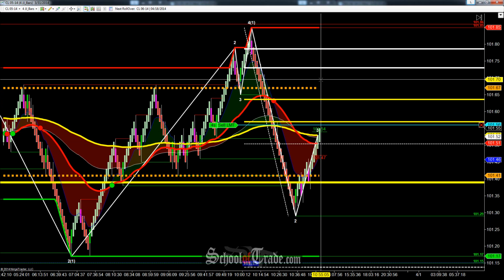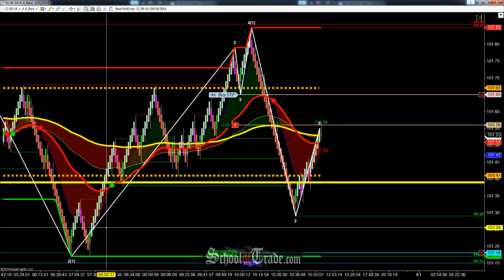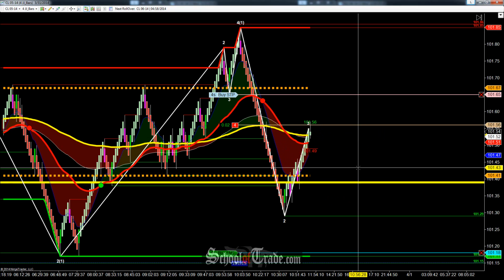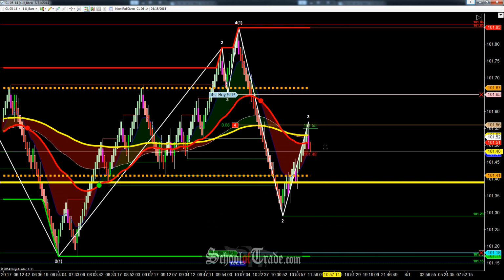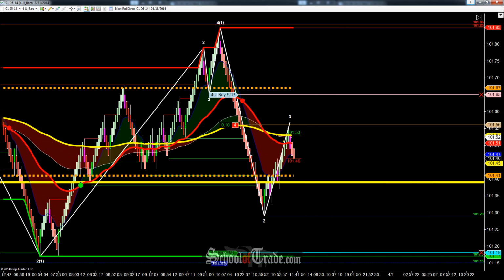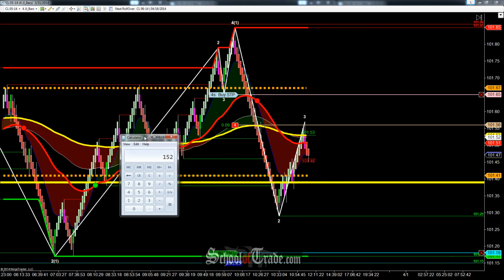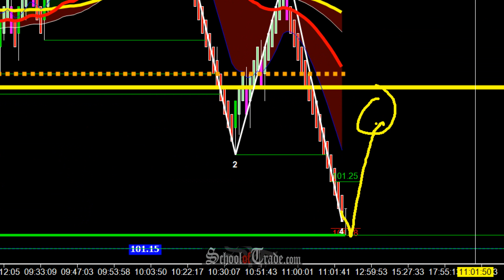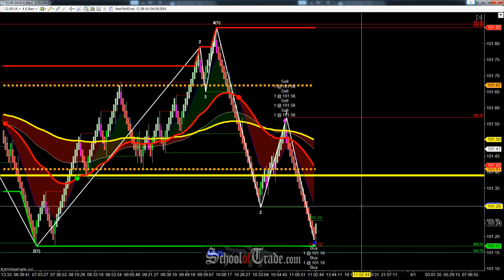Wave Trading Crude Oil Futures for HUGE Profit; SchoolOfTrade.com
In today's video we take a look at Crude Oil with price rejecting off the the HOD's and knocking right back below the PLOD and below the weekly levels. This push down gave us a 123 reversal pattern into a gorgeous Golden WAVE Pattern Short for us to hop on board with and bank some SERIOUS cash!

We use a simple trading strategy that can be used on ALL markets! When you learn these simple strategies you will be able to make profits on any market you wish to trade, from Futures to Stocks and everything in between. These are the types of trades that being a trader is all about! In just a few minutes we made more than a lot of folks can make in a week or two of work cashing the register with $1,520!